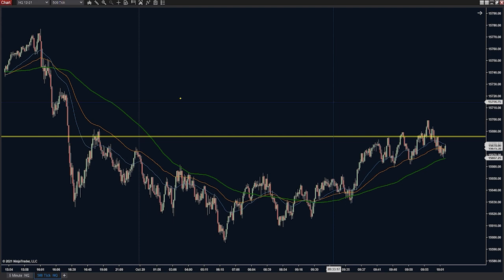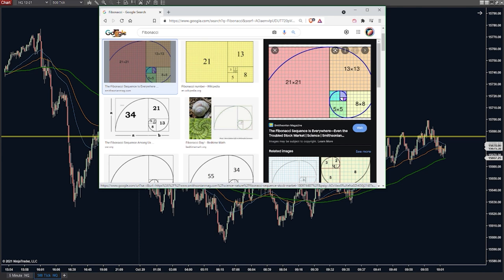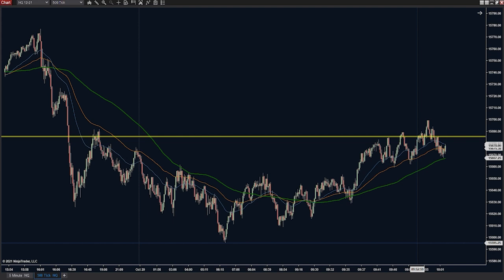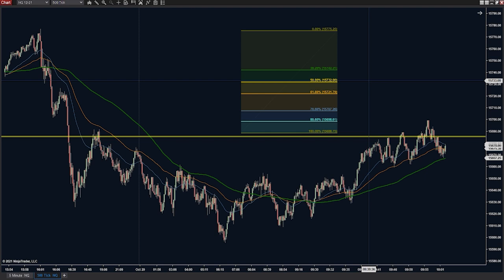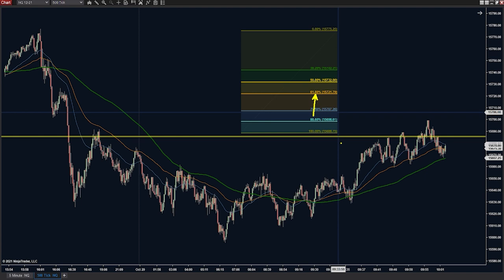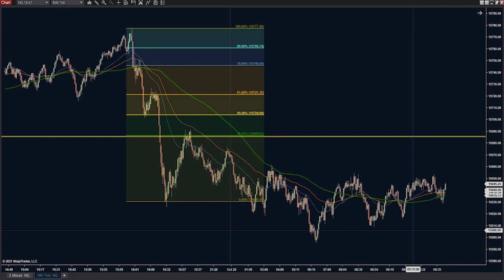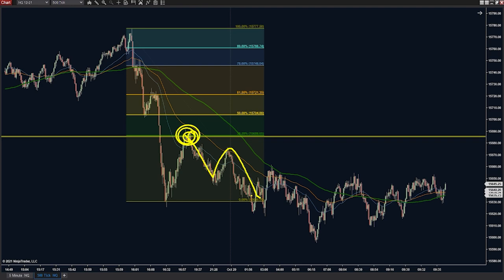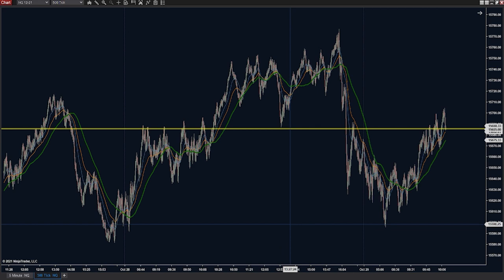Fibonacci and how I use it | Learn To Day Trade Emini Futures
Applications:
Video/Photo Editing: Adobe Creative Cloud
Recording: Streamlabs+OBS
Eye Strain Reducer: F.Lux
Window Management: Winsplit Revolution
Webinars: Zoom

Computer:
6x Monitors
2x GPU